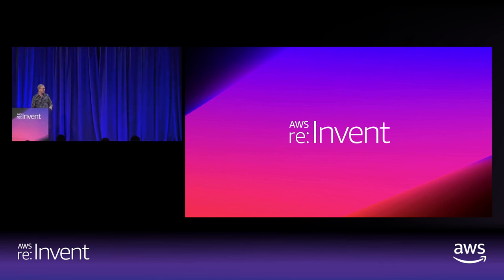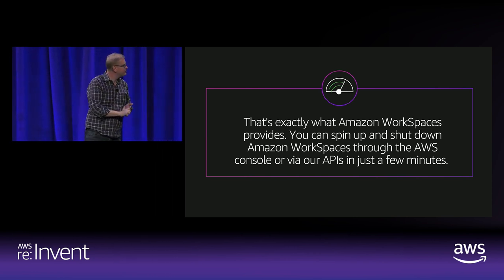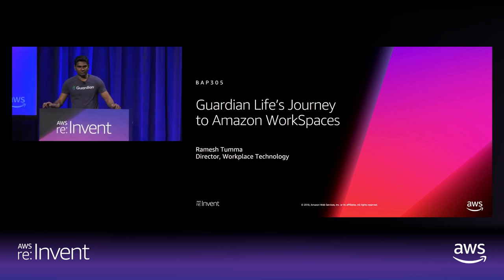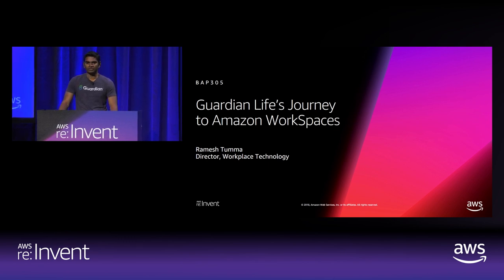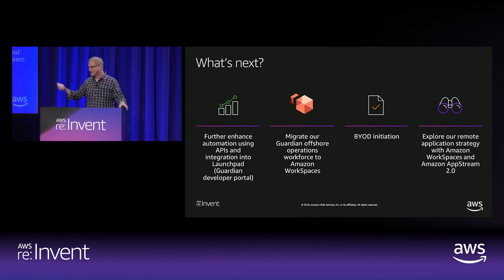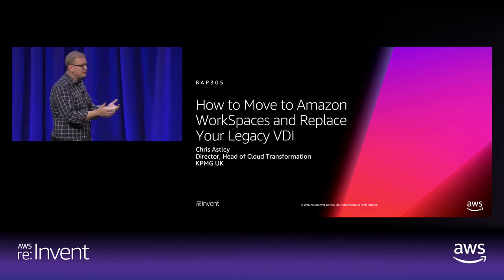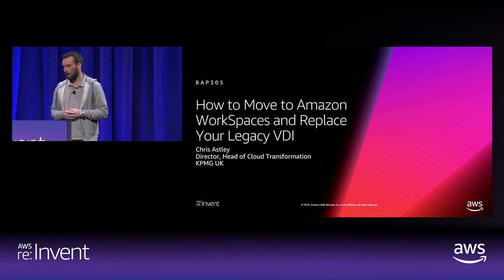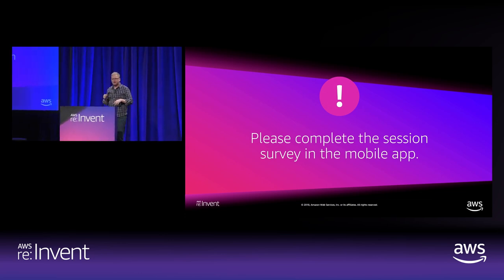AWS re:Invent 2018: How to Move to Amazon WorkSpaces and Replace Your Legacy VDI (BAP305)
Learn why more customers than ever are leaving the complexity and costs of virtual desktop infrastructure (VDI) for cloud desktop solutions like Amazon WorkSpaces. In this session, we discuss how you can use Amazon WorkSpaces to give your employees a responsive, secure, and delightful desktop experience while simplifying your own processes. We demonstrate the flexibility of Amazon WorkSpaces and show how easy it is to get started. We also cover more advanced topics, including using Microsoft Active Directory for end-user management and authentication, and using Amazon WorkSpaces to implement a bring- your-own-device policy.